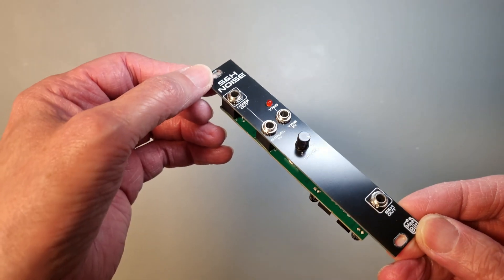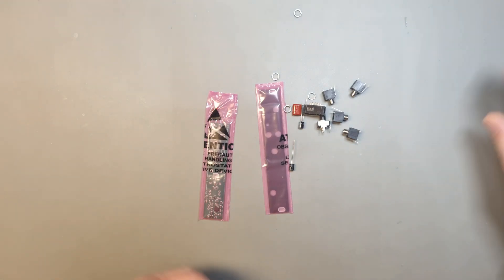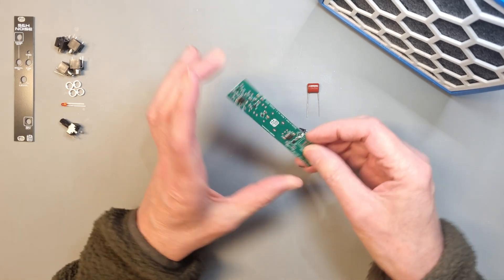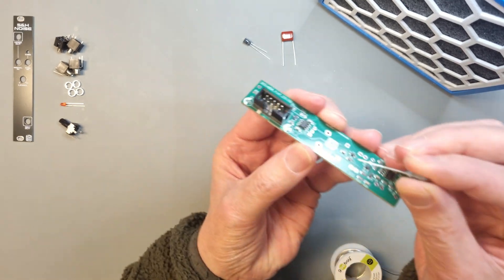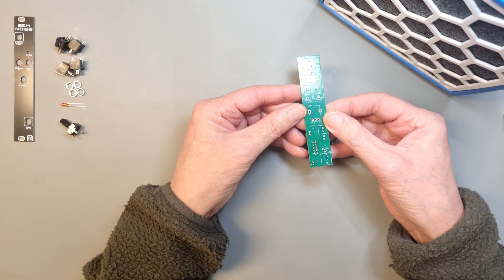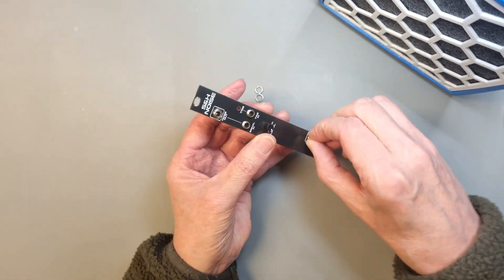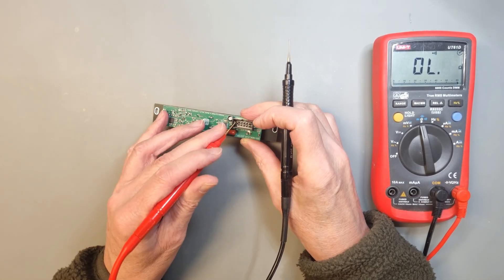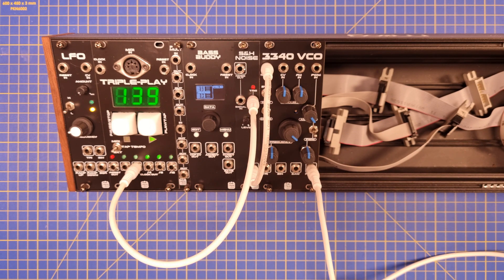Eurorack DIY: Sample and Hold + Noise Build Video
This is the build instruction video for the Sample and Hold + Noise module.